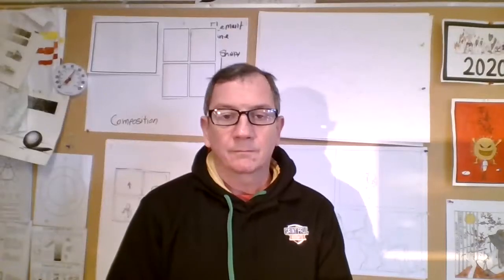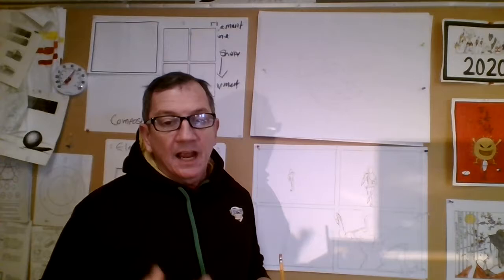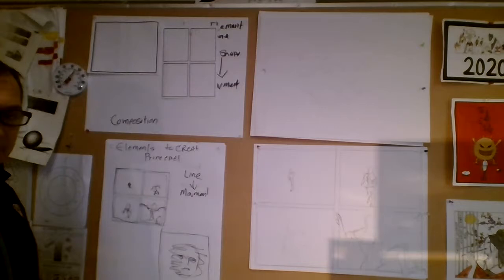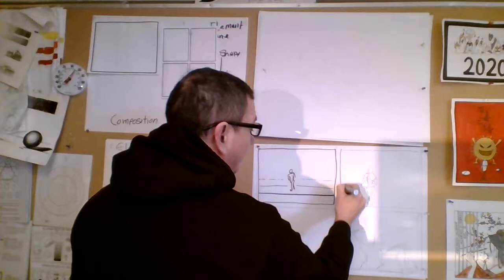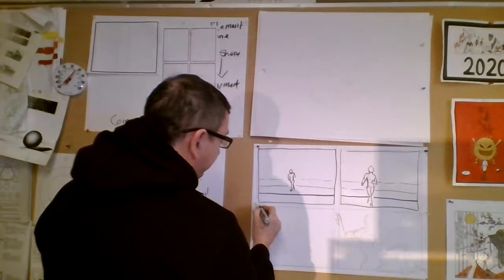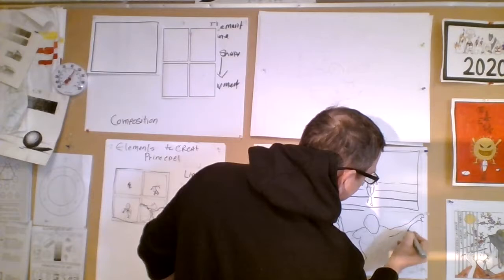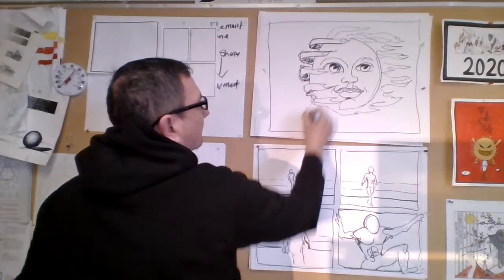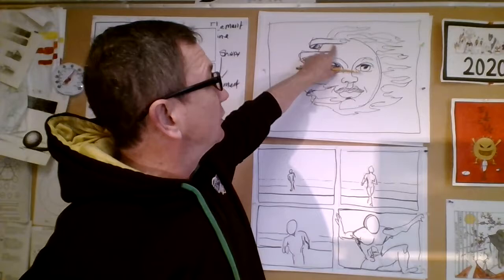art 1 2020 12 4